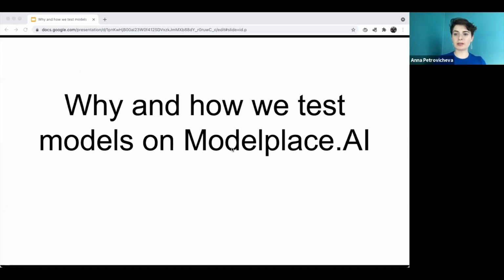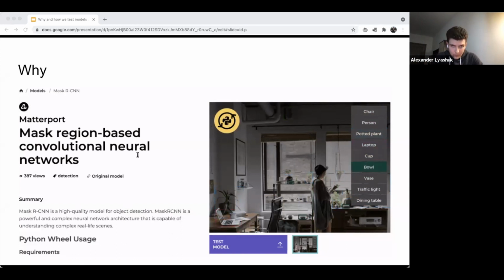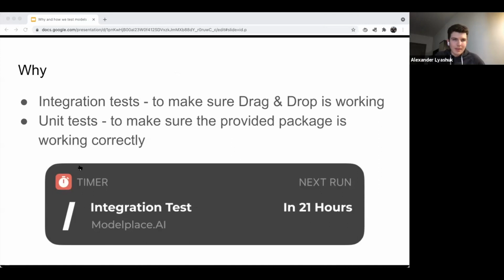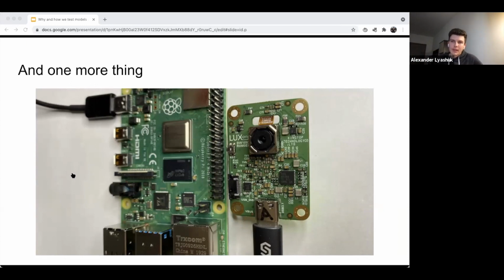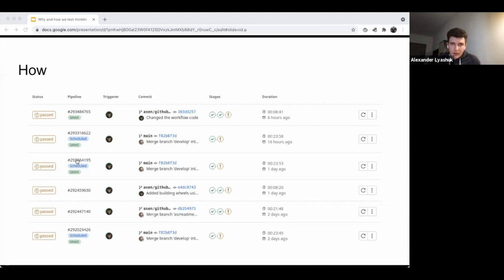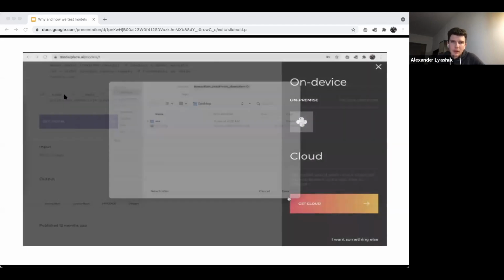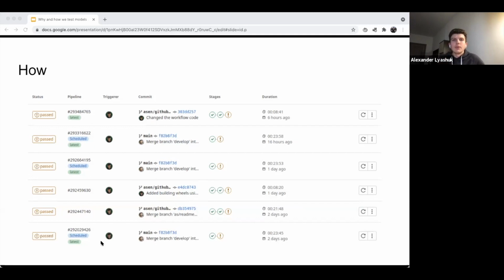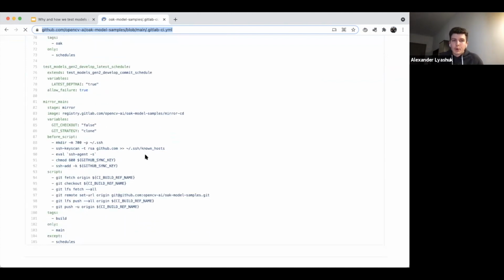How We Test Models on Modelplace.AI - Weekly Ep. 13 - 6/17/21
This week on the webinar Modelplace.AI Co-Founder Anna Petrovicheva and Technical Lead Alex Lyashuk join Satya and Phil to discuss the custom-built continuous integration backend for Modelplace, the new AI Model Marketplace.

In-video timeline links:

0:00 Introductions
5:55 Presentation: How We Test Models on Modelplace.AI
48:47 Trivia with OpenCV Courses Giveaway
50:35 Question and Answer Session
1:00:17 Ending